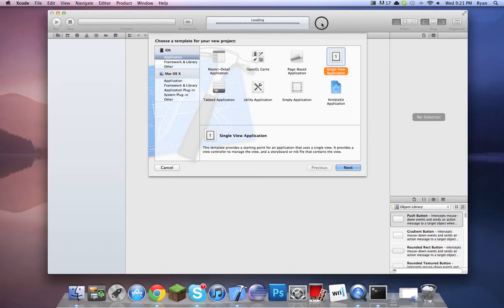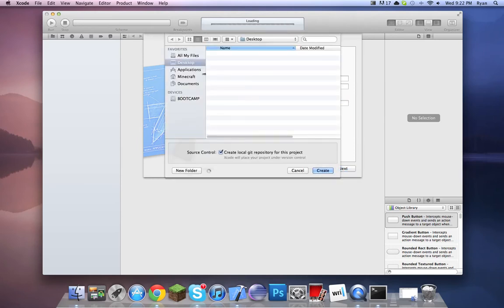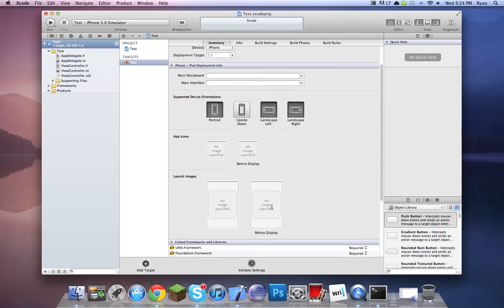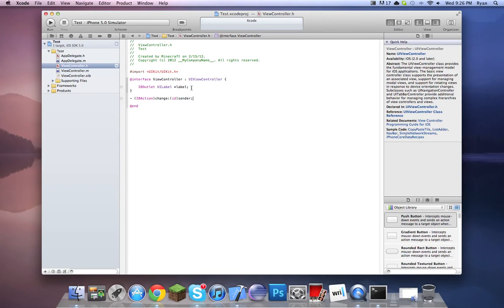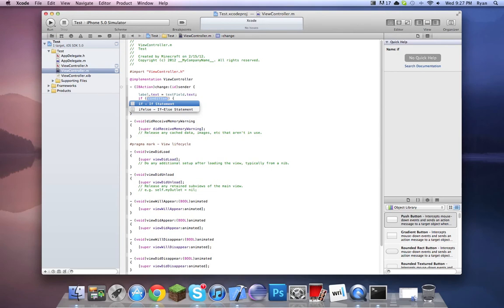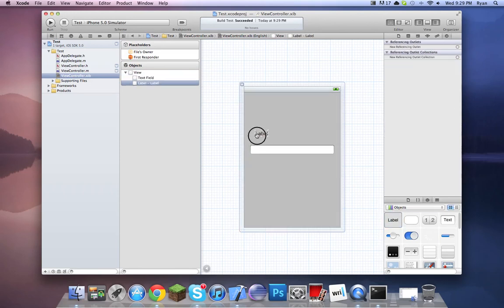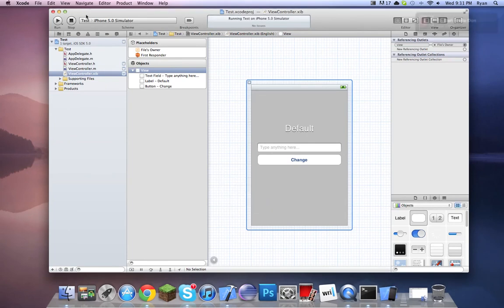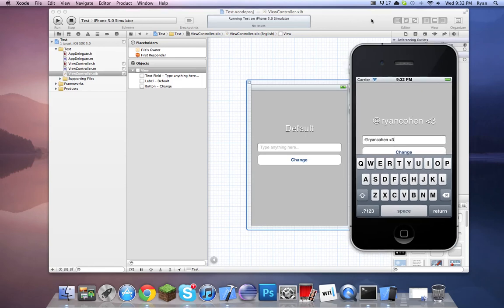Tutorial - Beginners to Xcode & Code Reference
Basic tutorial for people new to coding in the amazing language of Objective-C.